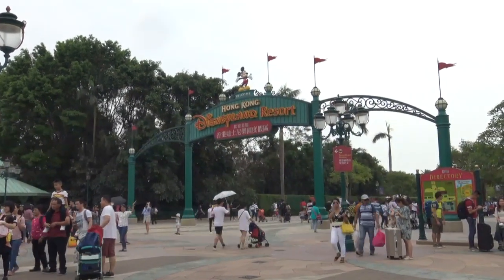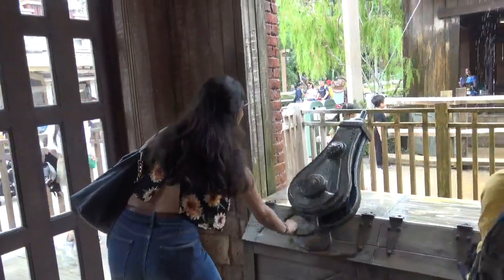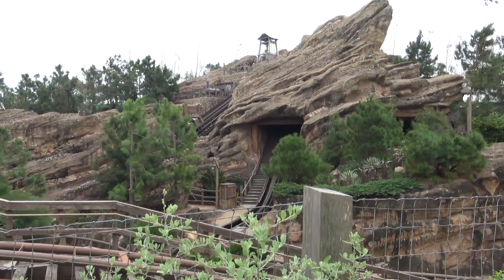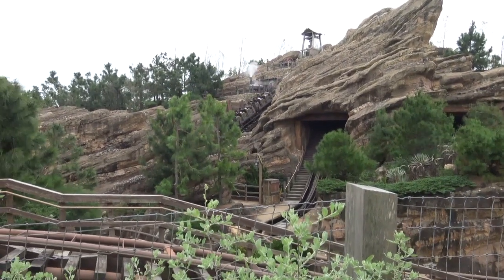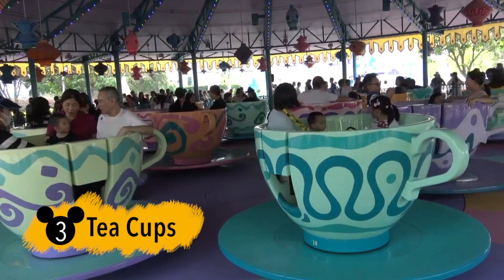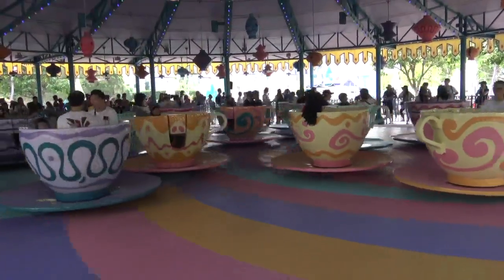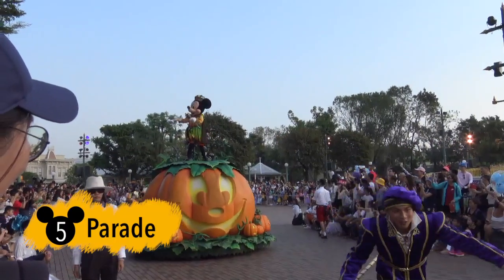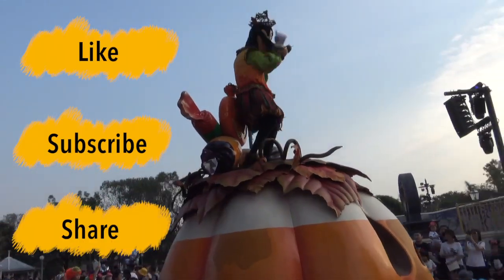Top 5 Things To Do In Disneyland Hong Kong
Hey guys so here are my top 5 things to do in Disneyland Hong Kong.